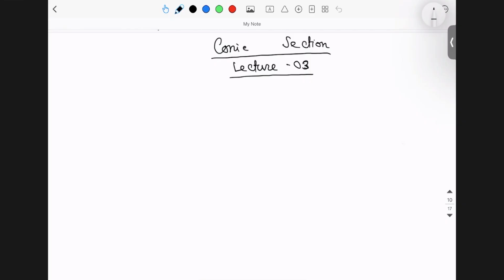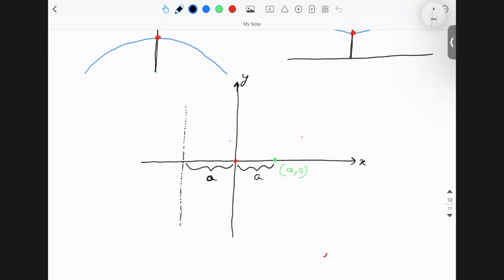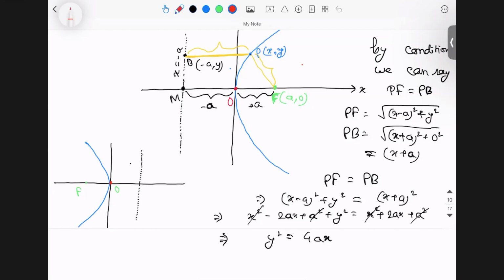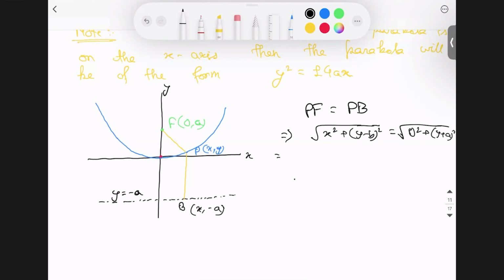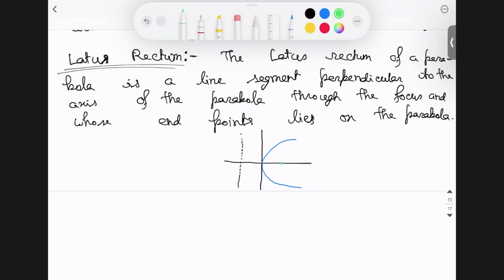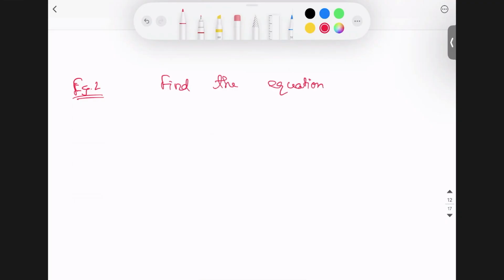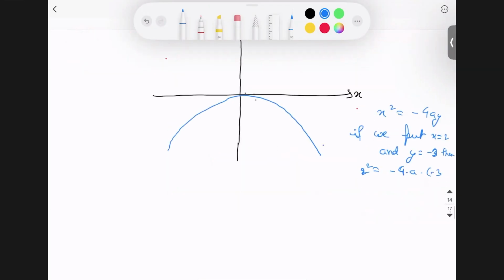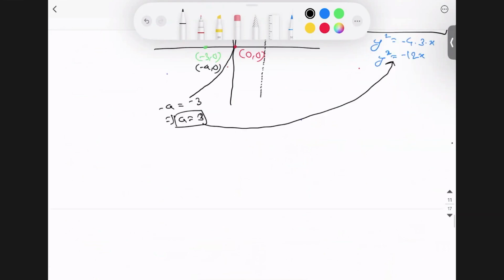2024 05 18 10 44 31 Indrajyoti Gaine PMRF HD Maths XI Conic Sections L3